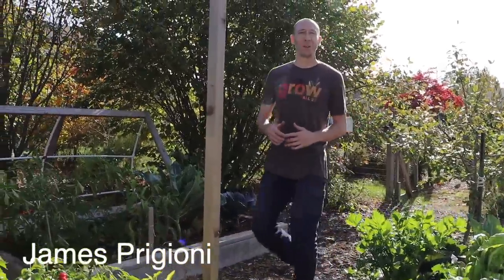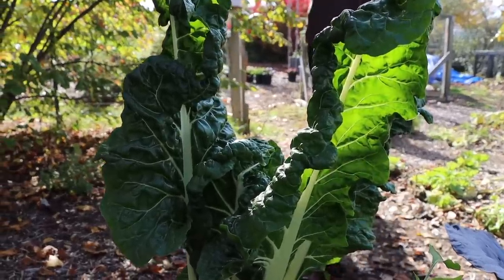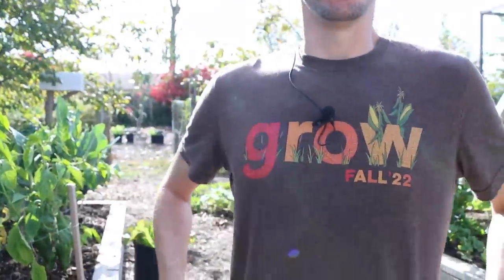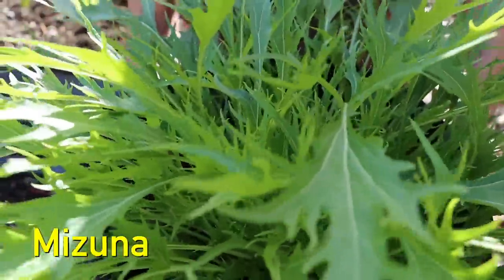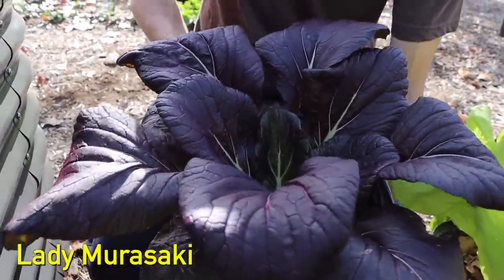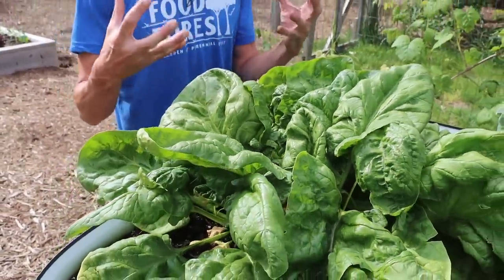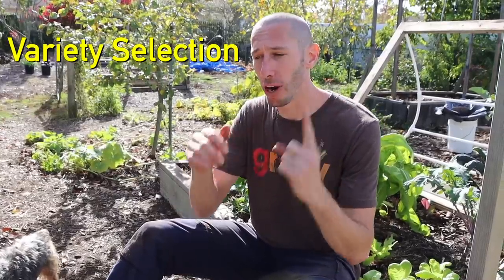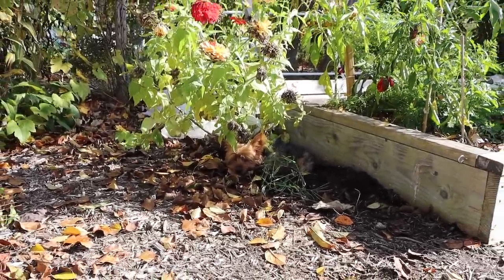10 Crops To FEED You Through Winter!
If you want to eat fresh veggies through the winter, here are over 10 that will feed you!